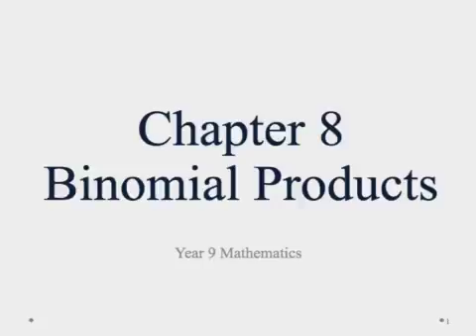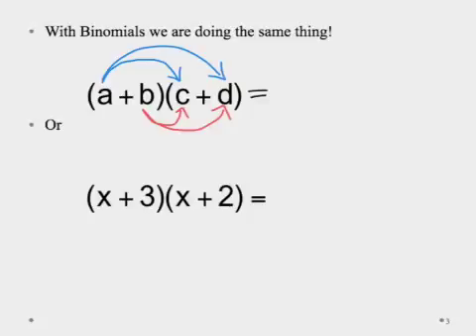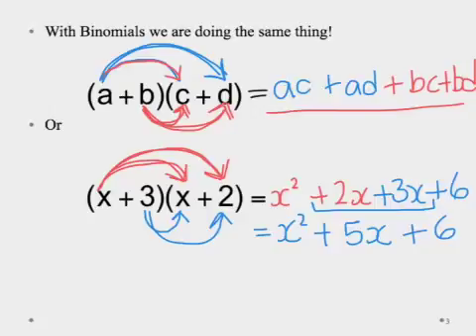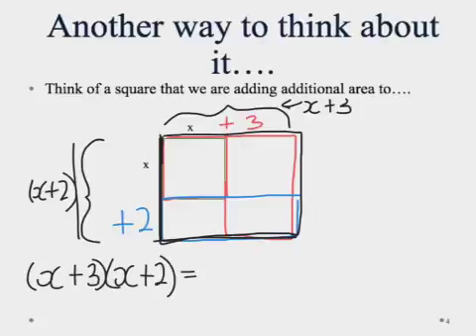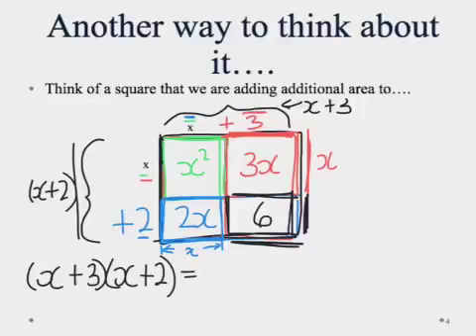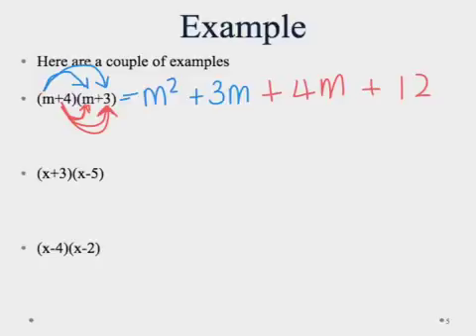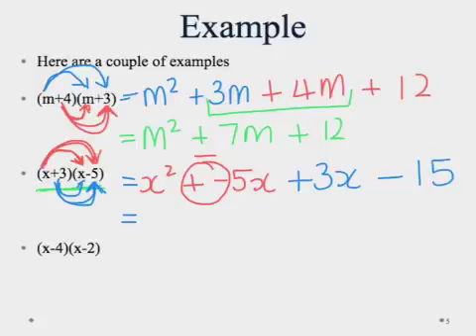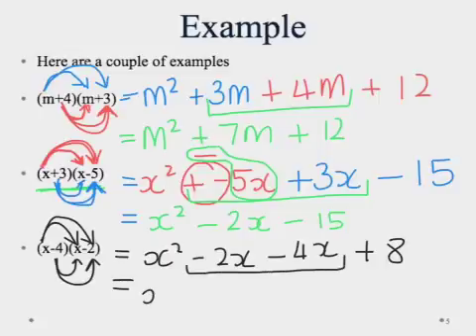Binomial Product Expansions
Tips for year 9 students on how to expand binomial products.